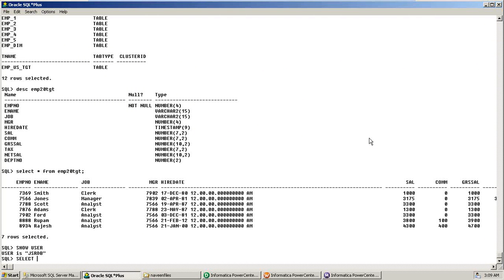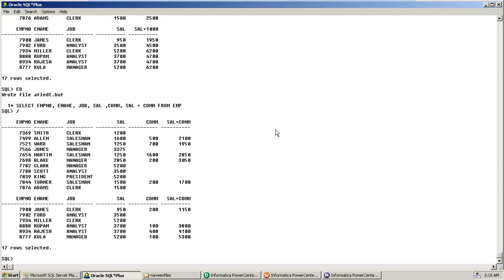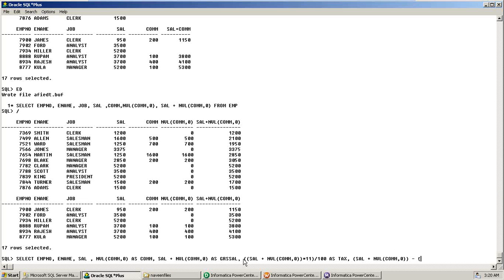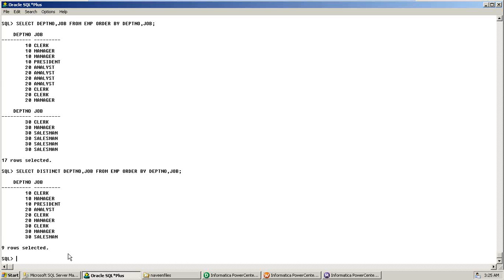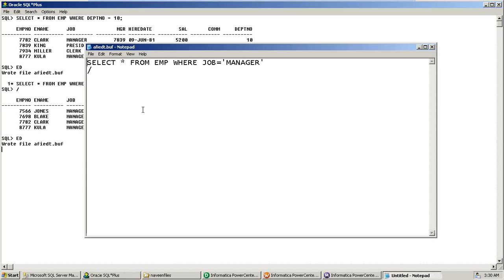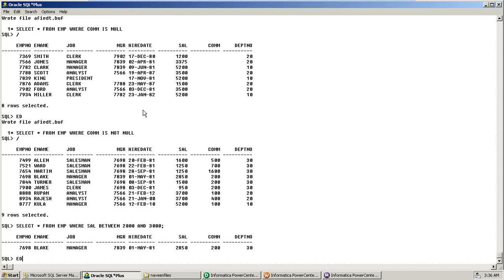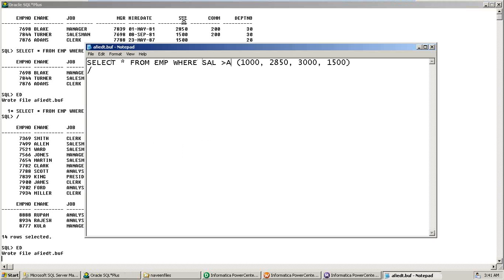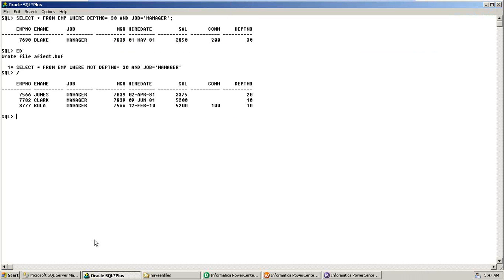ORACLE SQL 9 - SQL 5 (SQL PAR 5)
ORACLE SQL PART 5